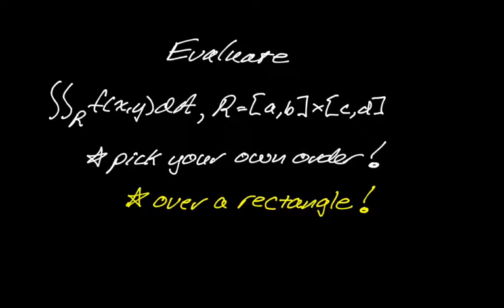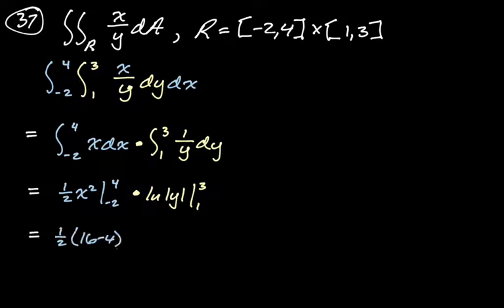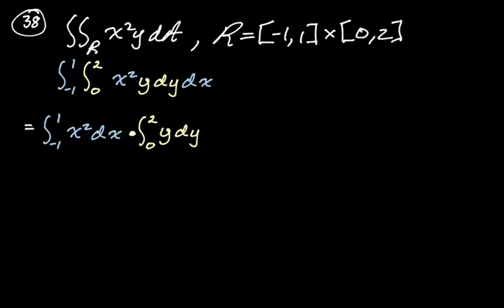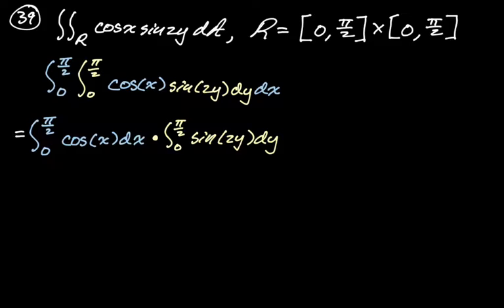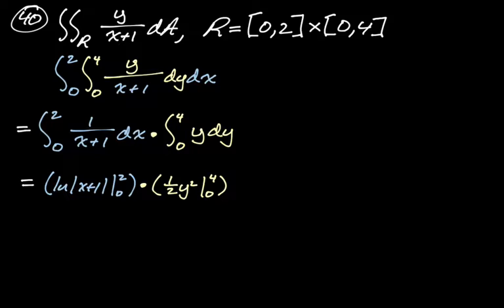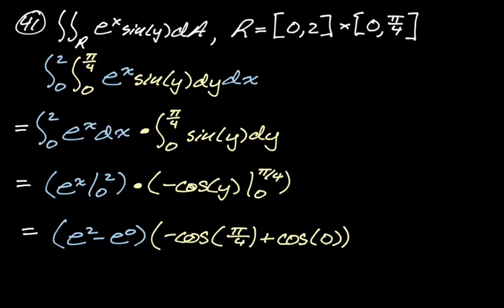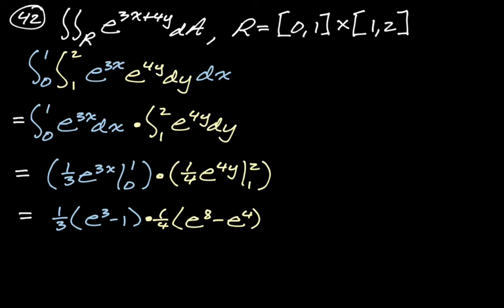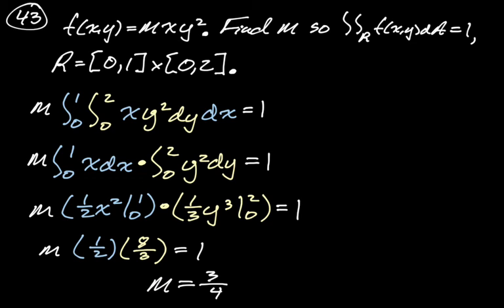Iterated (Double) Integrals Over Rectangles || Multivariable Calculus (Assignment 5, pt 4)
In this video we calculate double integrals over rectangular regions where we choose the order of integration.  These are often called multiple integrals.

Time stamps:
0:00 Number 37
2:00 Number 38
3:37 Number 39
5:20 Number 40
6:33 Number 41
7:45 Number 42
9:15 Number 43